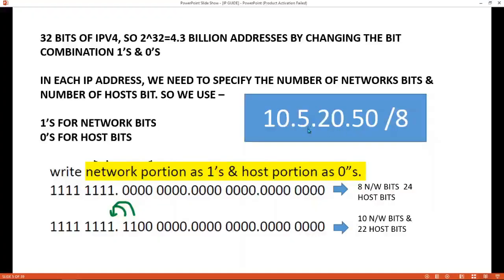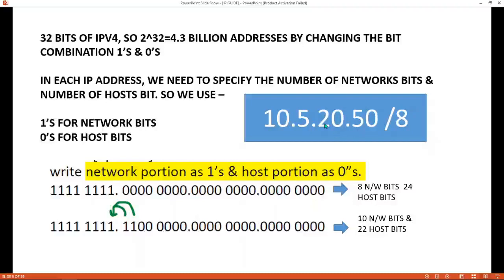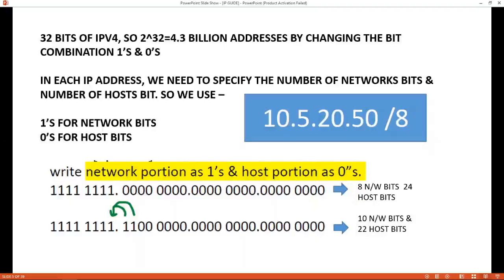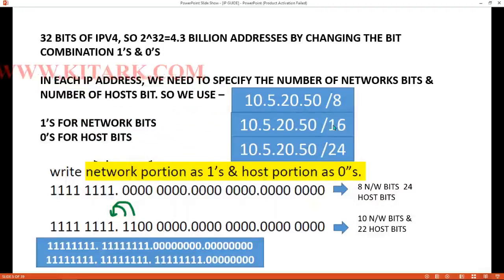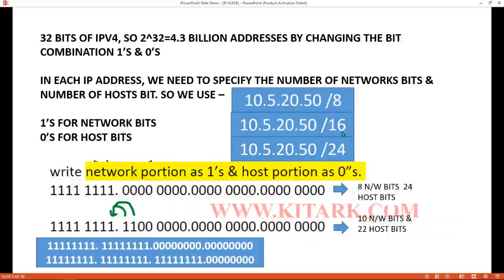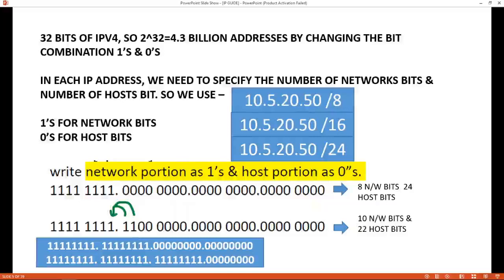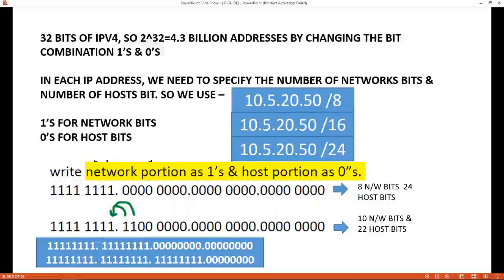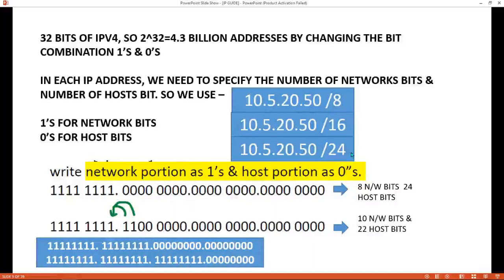ccna 200 301 005 all 5 types of ip calculations | subnets | ccna exam questions scope | ip4 41m28s